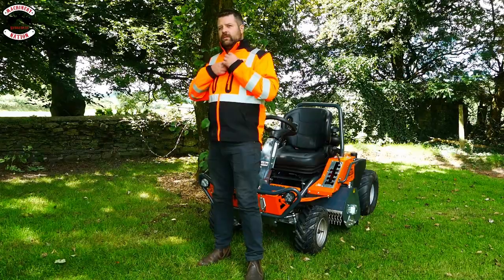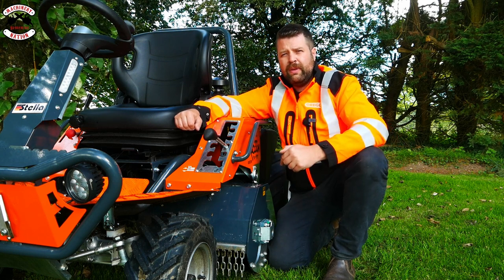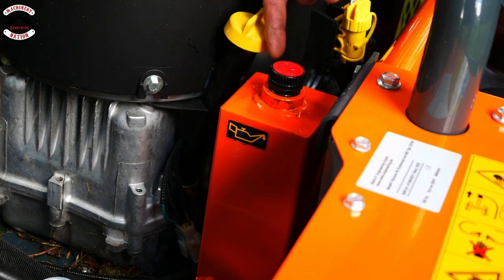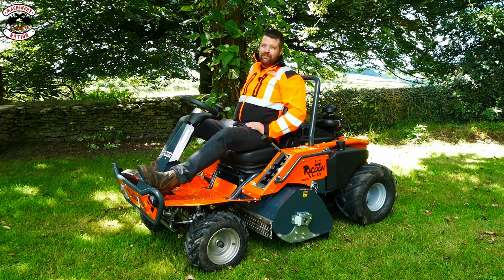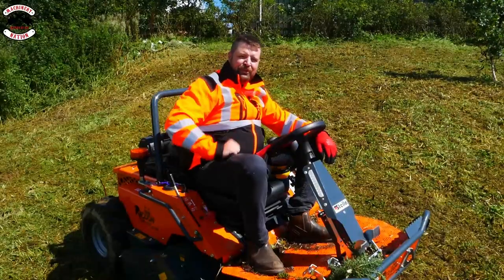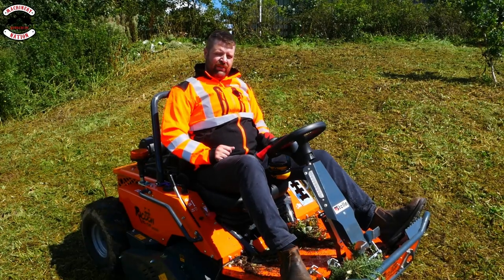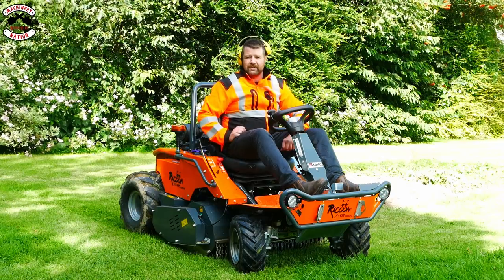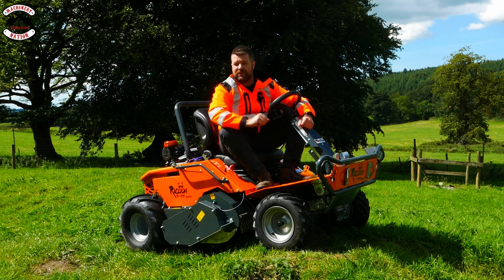Can A Flail Mower Fell A Tree? Testing The Stella Racoon To The Limit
Josh takes the Stalla Racoon 95cm 4x4 Municipal Flail mower out for a spin, cuts brambles and even fells a tree! What!

00:00 Introduction
00:24 Features & Specifications
04:16 Let's Give It A Go!
08:42 A Fine Finish
10:16 Summary